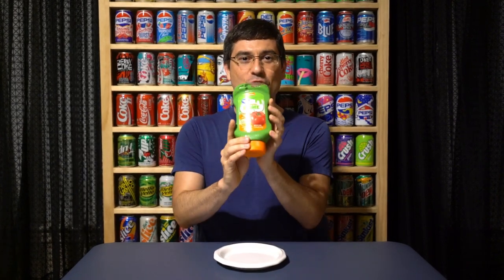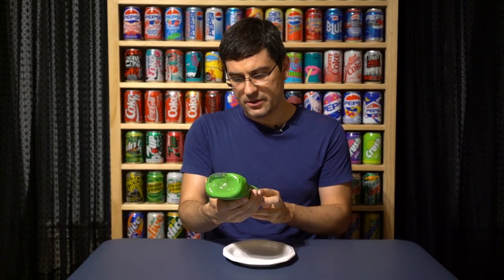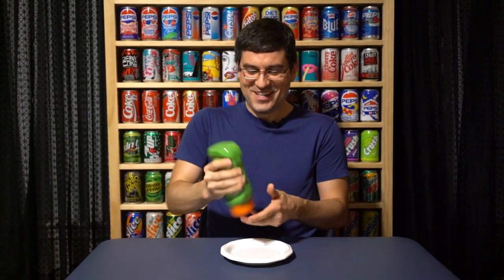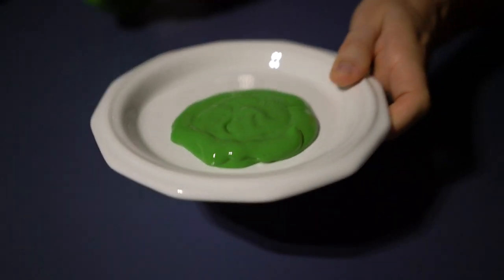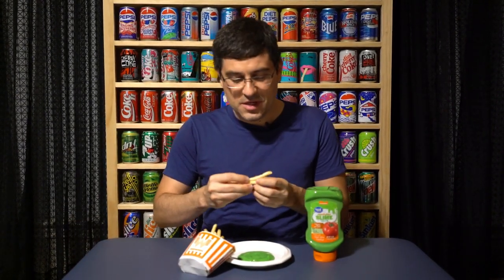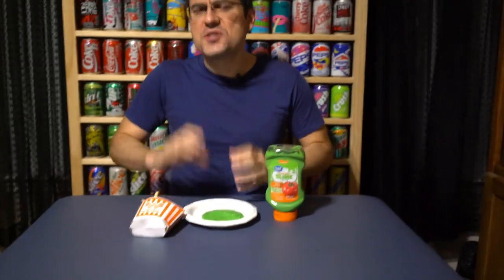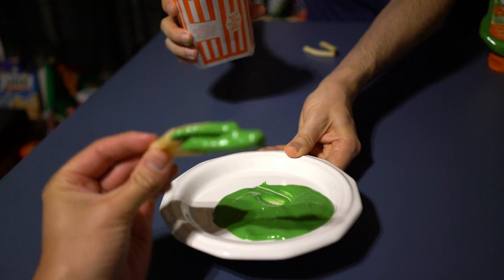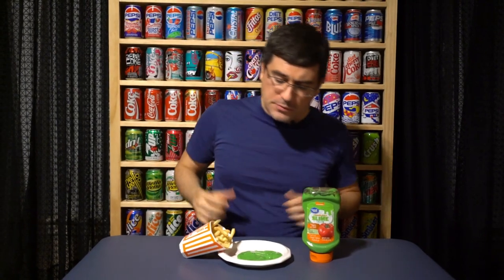CTC Review #62 - Great Value Nickelodeon Slime Sauce Ketchup (Walmart Brand)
In an unprecedented move for an off-brand product, Great Value has teamed up with Nickelodeon to unveil "Slime Sauce". This ketchup is bright green, like its namesake goo and only costs $2.28 for a 20 oz bottle at Walmart. I don't know about you, but I've been waiting for an unnaturally colored ketchup ever since the discontinuation of Heinz EZ Squirt in 2006. Can Great Value hold up to that legacy? Check out the review and find out for yourself!